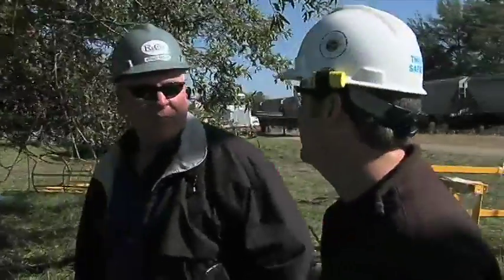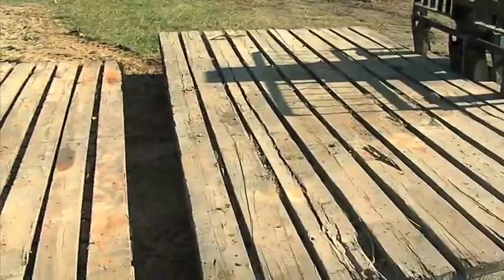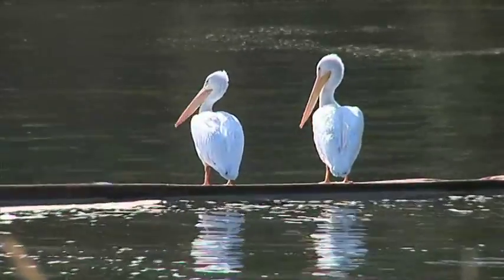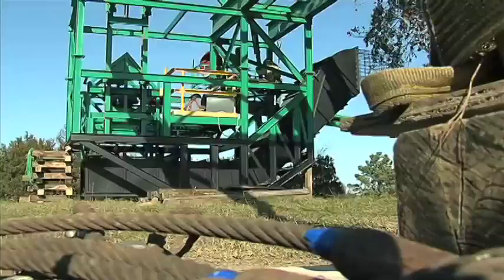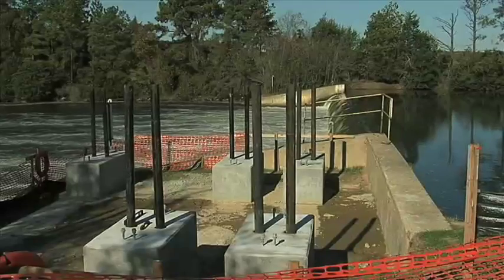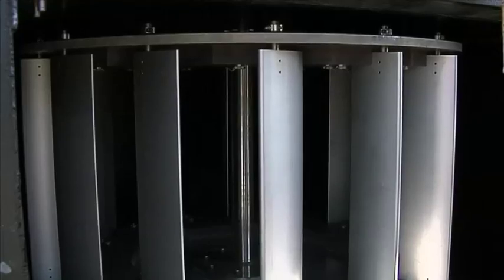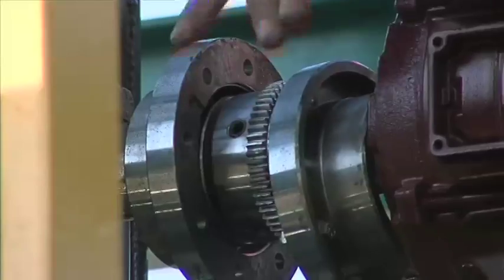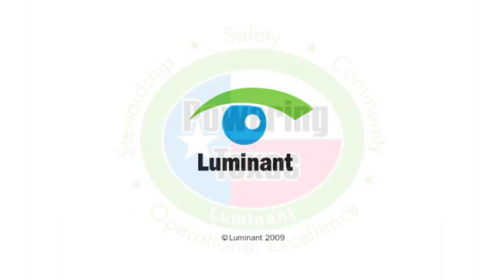New Project to Generate Hydropower at Luminant Power Plant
A new pilot program underway at Martin Lake Power Plant leverages an untapped energy resource to create clean, green, renewable energy.